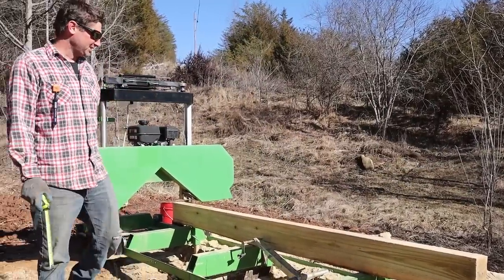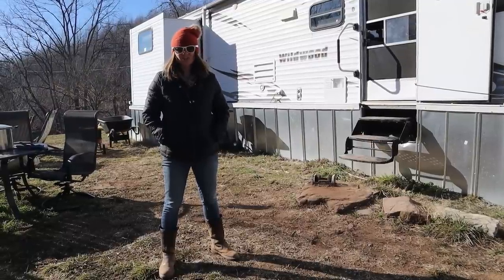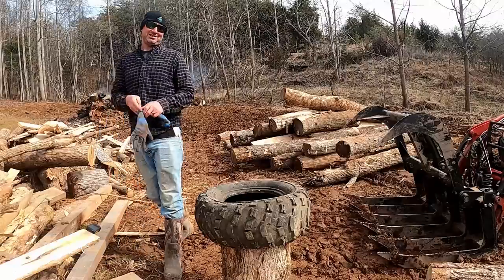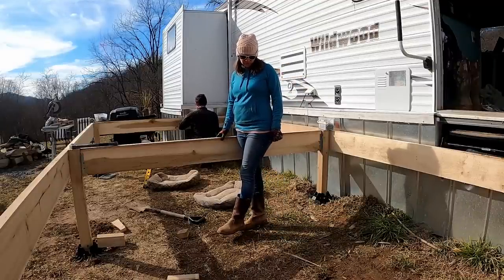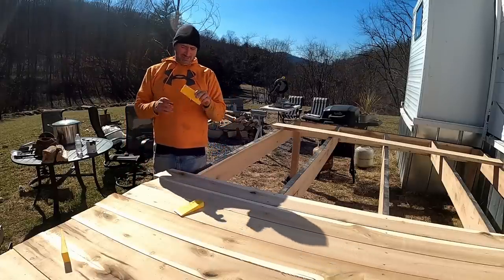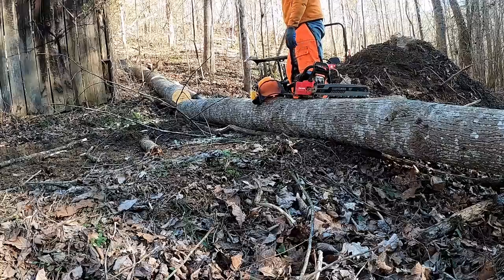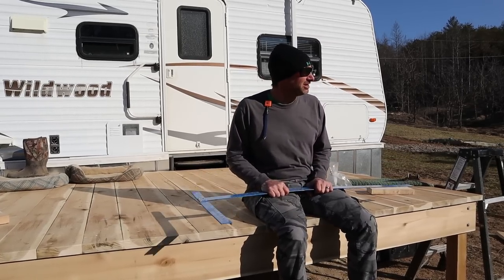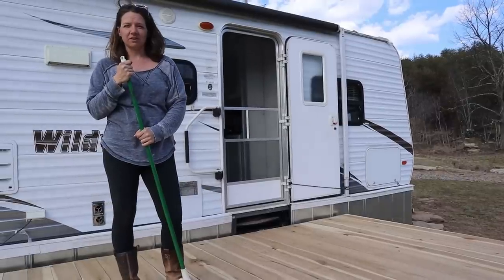RV deck build - should have done this sooner // E73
We decide to extend our living space for our RV by building a deck right off the door, so we don't have to use the RV's built-in stairs.  We will be living in our RV full time until we build our house - we will be owner-builders and living in the RV.  We might as well get comfortable.  This episode shows us milling our own poplar from the property into dimensional lumber and building the deck with green wood.  We also find we're a bit short on wood, so we apply some new tree felling knowledge to the woods and land it perfectly.